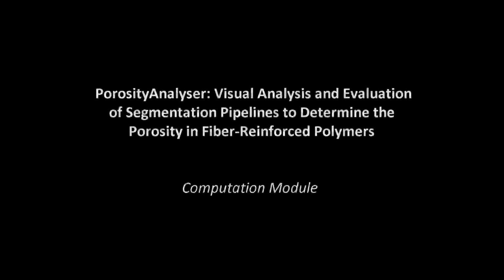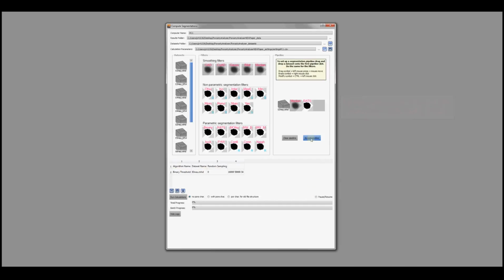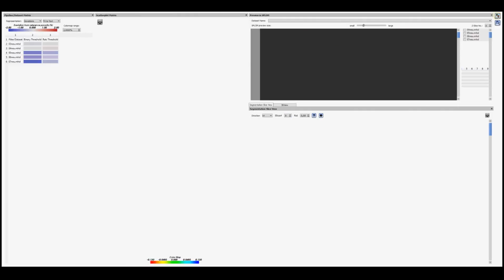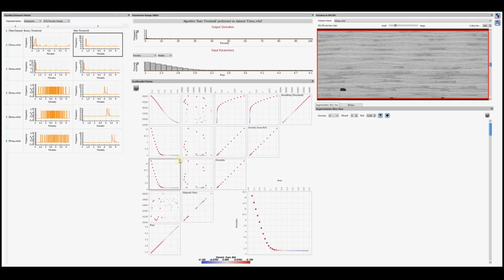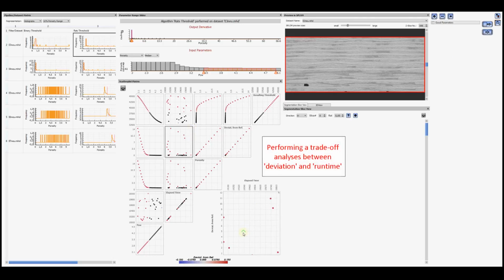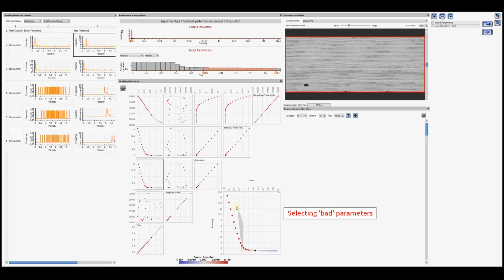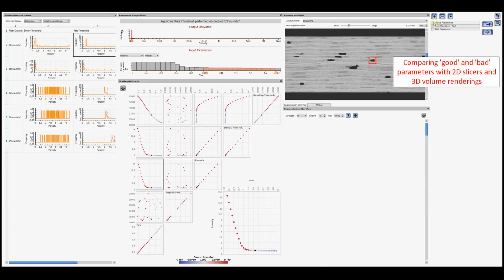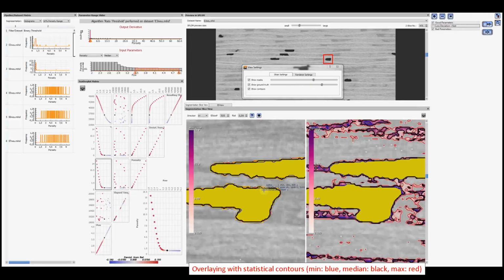PorosityAnalyzer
PorosityAnalyzer: Visual Analysis and Evaluation of Segmentation Pipelines to Determine the Porosity in Fiber-Reinforced Polymers

In this paper we present PorosityAnalyzer, a novel tool for detailed evaluation and visual analysis of pore segmentation pipelines to determine the porosity in fiber-reinforced polymers (FRPs). The presented tool consists of two modules: the computation module and the analysis module. The computation module enables a convenient setup and execution of distributed off-line-computations on industrial 3D X-ray computed tomography datasets. It allows the user to assemble individual segmentation pipelines in the form of single pipeline steps, and to specify the parameter ranges as well as the sampling of the parameter-space of each pipeline segment. The result of a single segmentation run consists of the input parameters, the calculated 3D binary-segmentation mask, the resulting porosity value, and other derived results (e.g., segmentation pipeline runtime). The analysis module presents the data at different levels of detail by drill-down filtering in order to determine accurate and robust segmentation pipelines. Overview visualizations allow to initially compare and evaluate the segmentation pipelines. With a scatter plot matrix (SPLOM), the segmentation pipelines are examined in more detail based on their input and output parameters. Individual segmentation-pipeline runs are selected in the SPLOM and visually examined and compared in 2D slice views and 3D renderings by using aggregated segmentation masks and statistical contour renderings. PorosityAnalyzer has been thoroughly evaluated with the help of twelve domain experts. Two case studies demonstrate the applicability of our proposed concepts and visualization techniques, and show that our tool helps domain experts to gain new insights and improve their workflow efficiency.

Authors: Johannes Weissenböck, Artem Amirkhanov, Eduard Gröller, Johann Kastner, Christoph Heinzl

Will be presented at IEEE VIS 2016